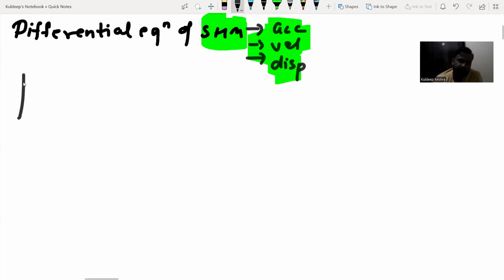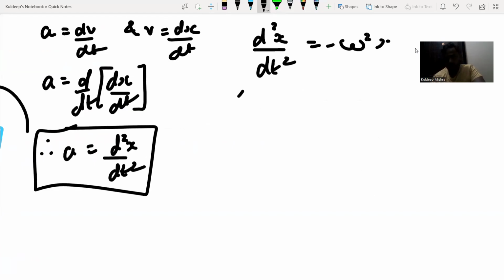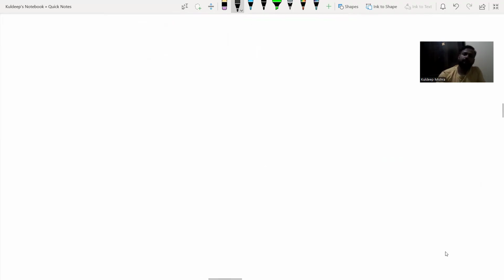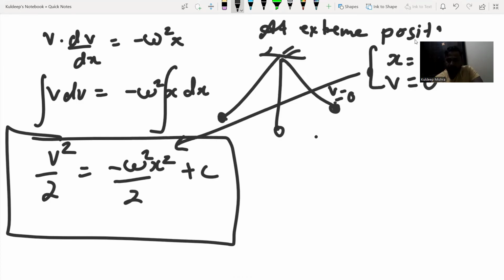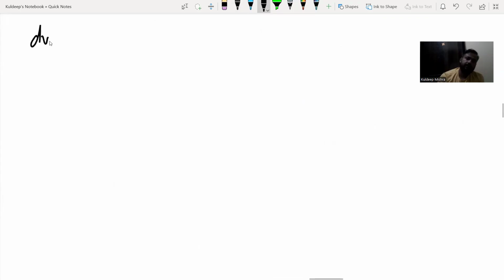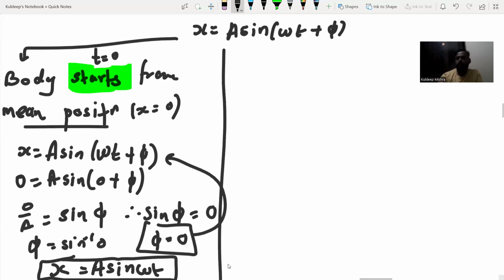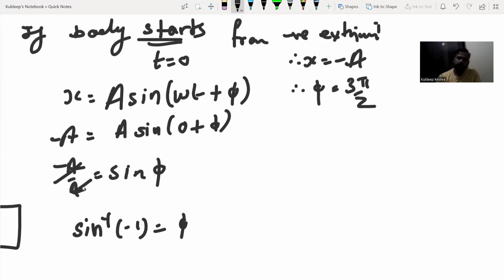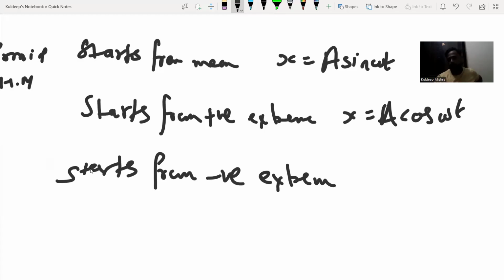shm deivations for differential eqn of shm , acceleration ,velocity and displacement in shm